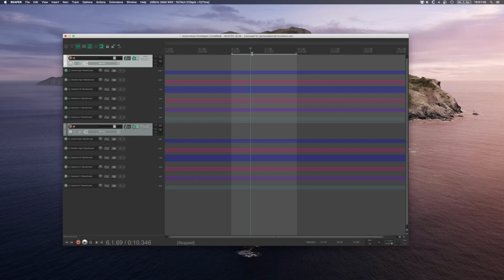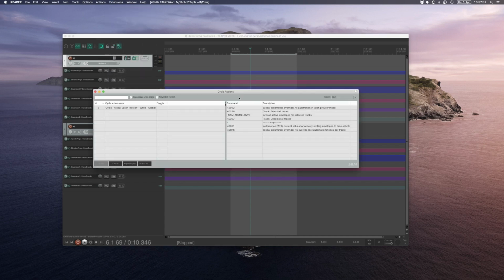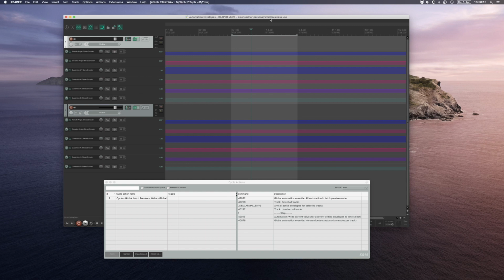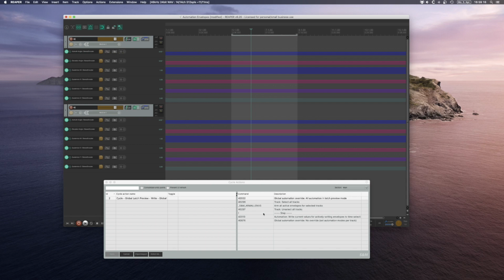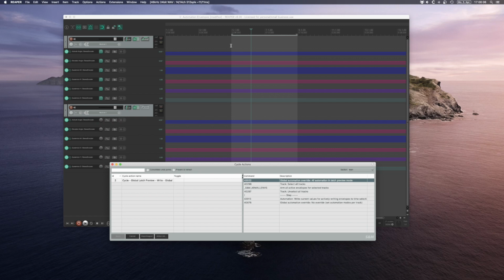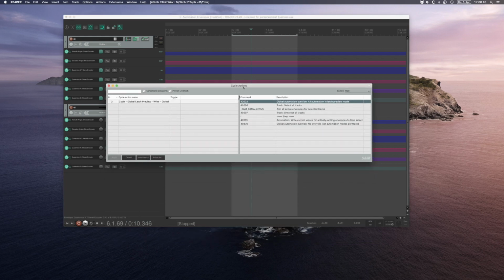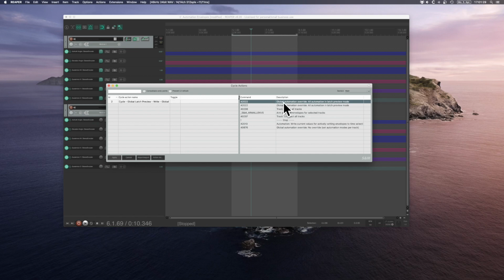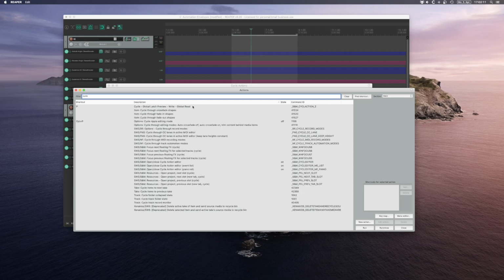How to write automation to time selection in REAPER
I created a cycle action in REAPER using the SWS/S&M Extension, that lets me write all my touched parameters to the automation lanes within the time selection. This function can be compared to how Pro Tools handles automation in the automation window.